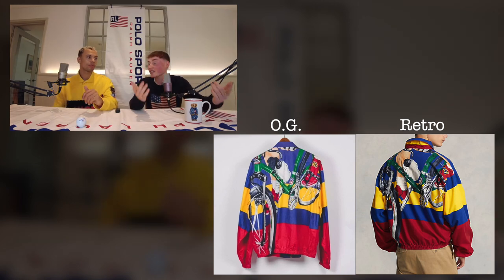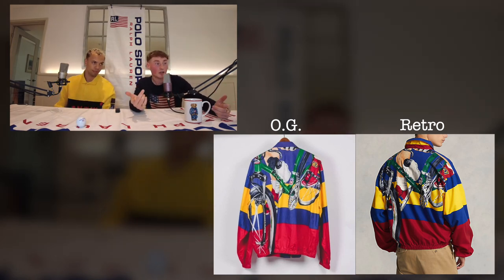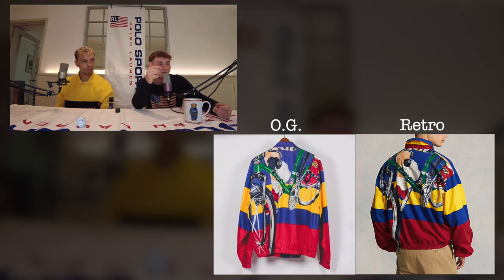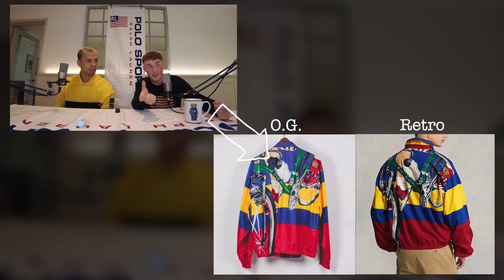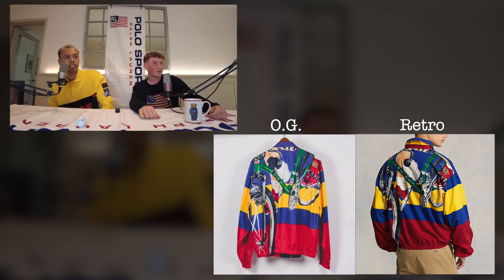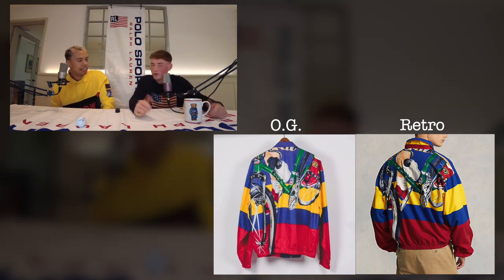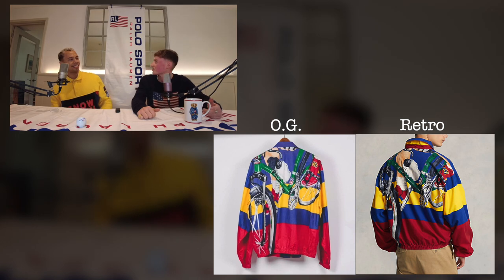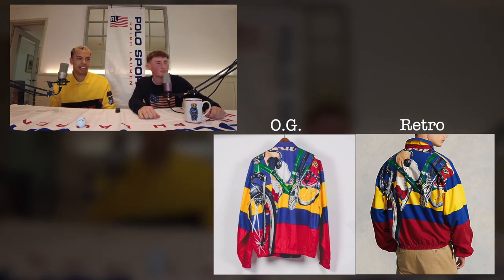Polo X Fortnite // Polo Sport Cycle Jacket and more | The Polo Podcast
Welcome to the Polo Podcast !

In this episode we talk all things Polo, including the highly anticipated
Polo Sport cycle jacket, the brand new Polo x Fornite collab as well as
Novembear.